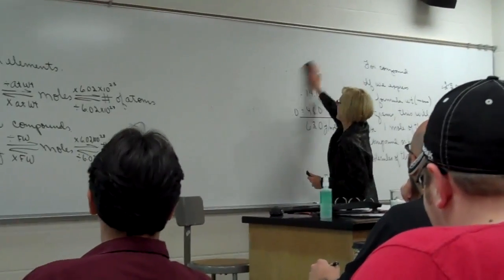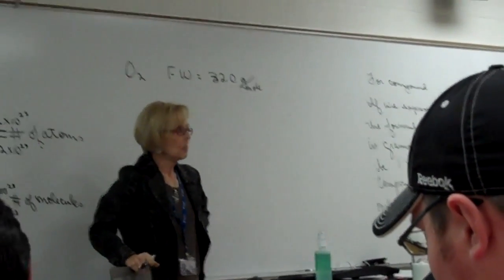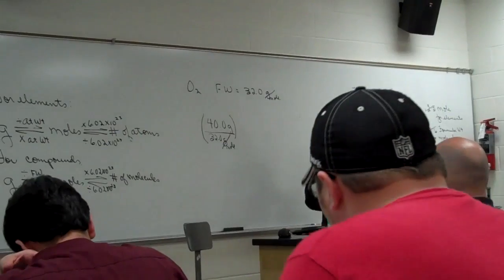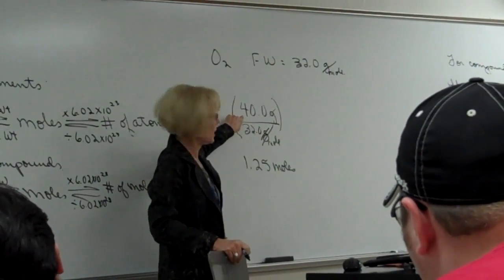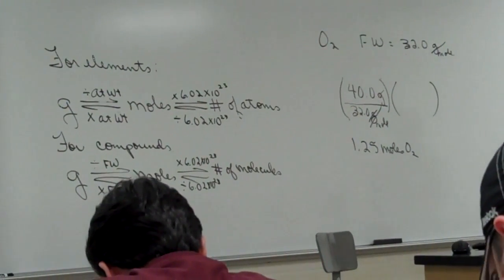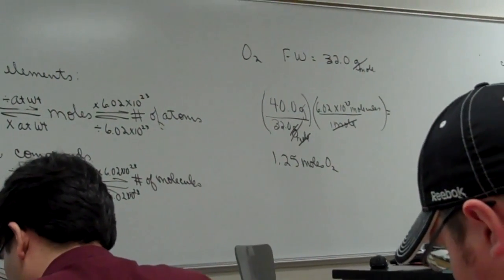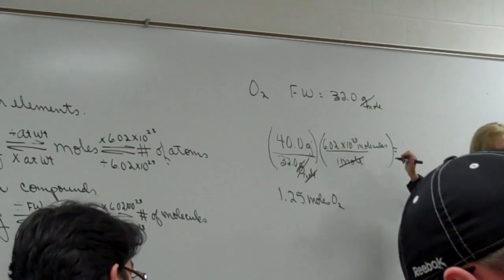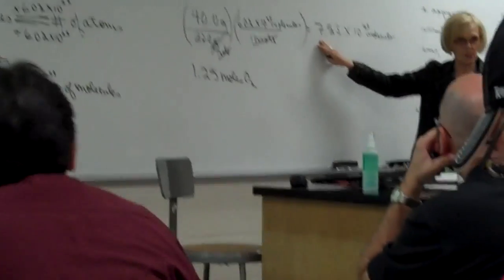Chemistry. February 8th part 5